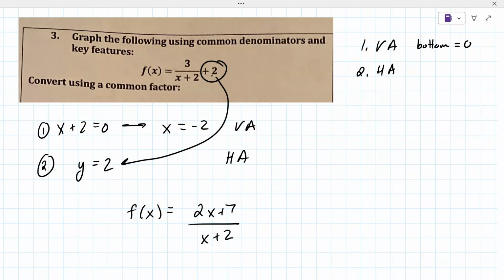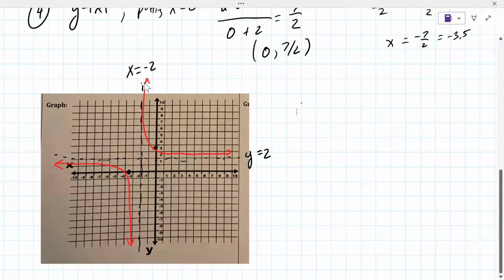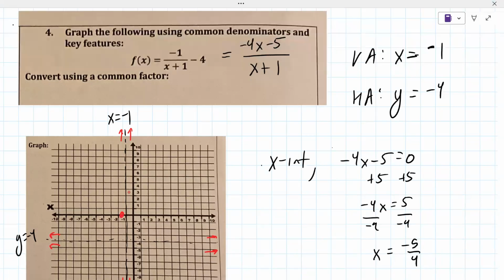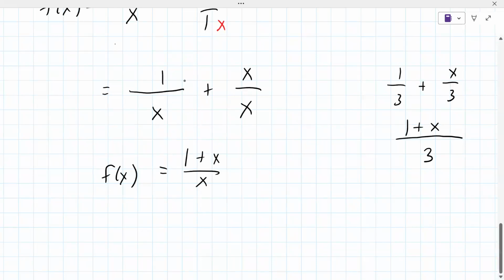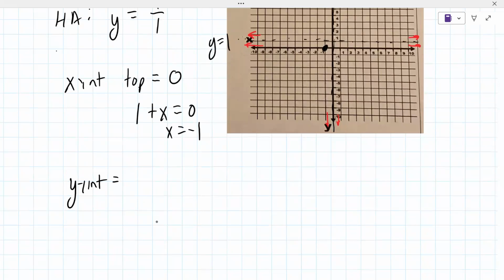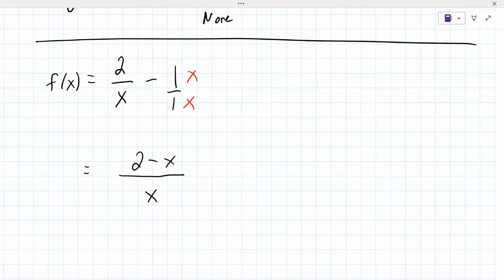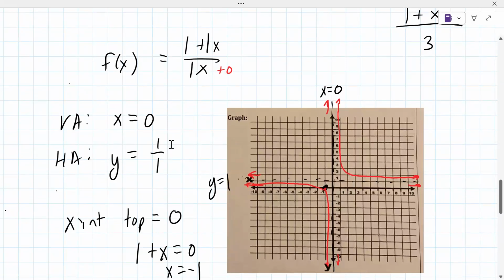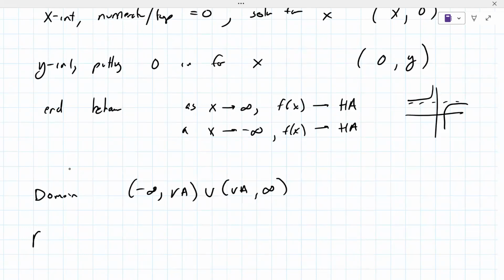High School Algebra 2 Lesson [2023-12-7 at 5pm MST Zach W]